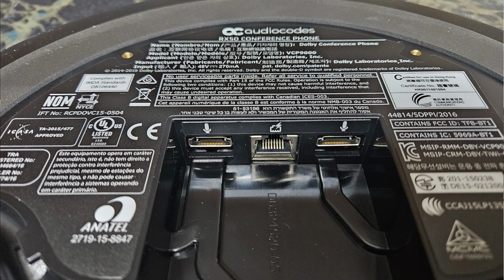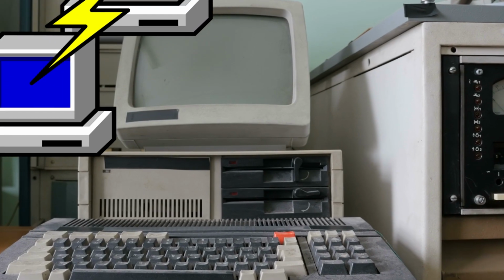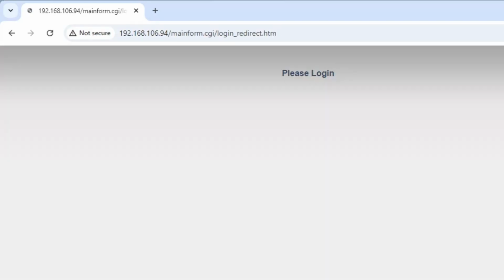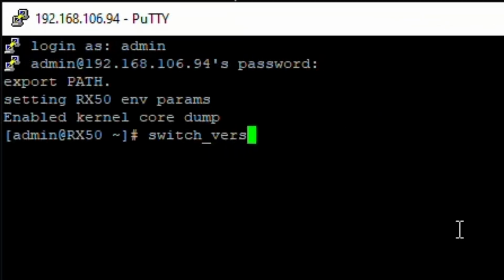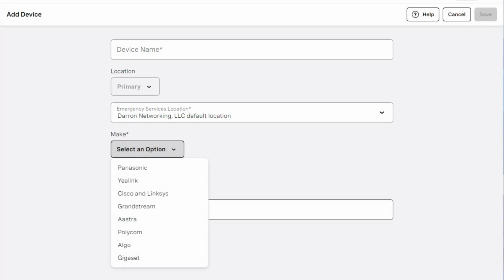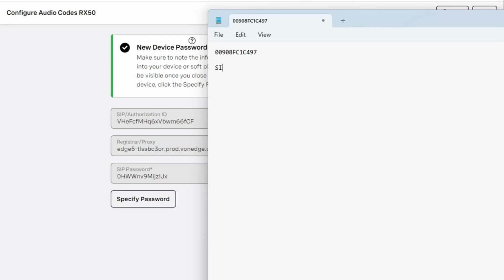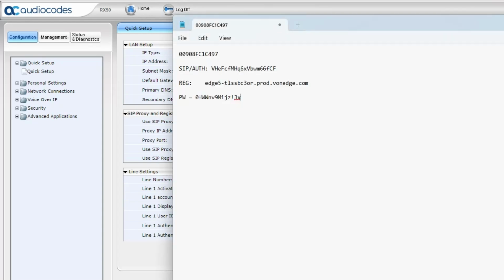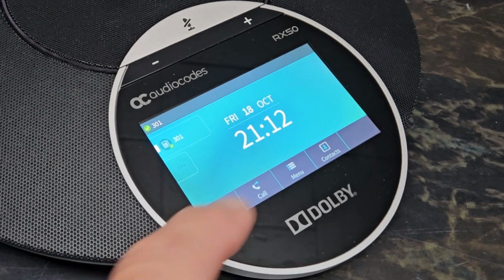Make an AudioCodes RX50 work on Vonage or any SIP service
AudioCodes made a very nice VOIP Dolby conference room speakerphone called the RX50. It’s been discontinued for a while, but they still work great, and you can find them at discounted prices.

These won’t instantly work as a SIP phone, but with a little hacking they can work on SIP just fine. Here’s the instructions on how to get an AudioCodes RX50 to specifically run on Vonage Business. Hacking this to work on Ring Central or some other carrier is hopefully just as easy. If your carrier has configuration files to provision AudioCodes phones, then only the first part of this video is needed. Just the part to change the phone into generic mode instead of Teams mode.